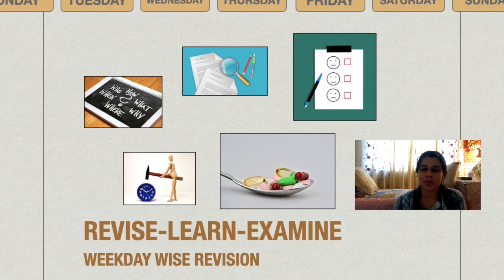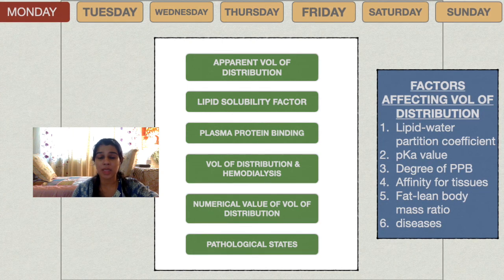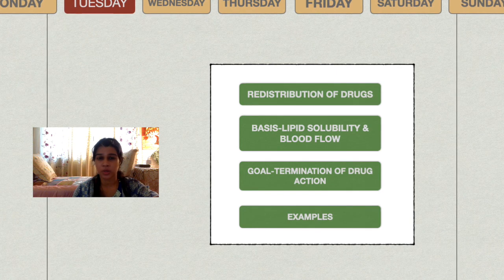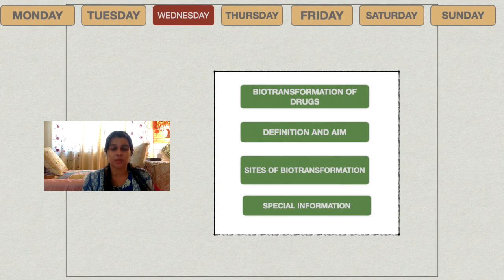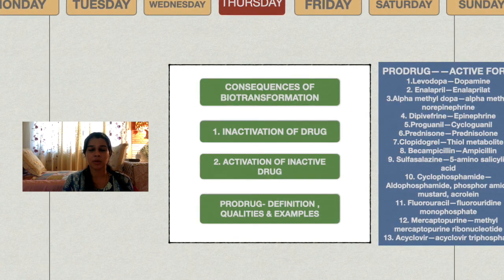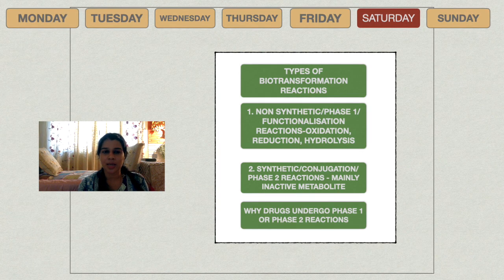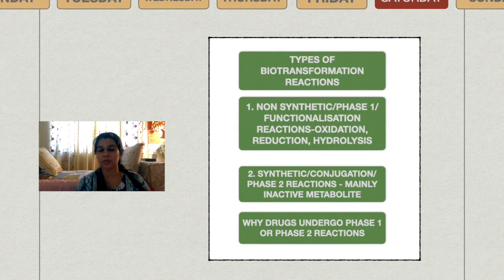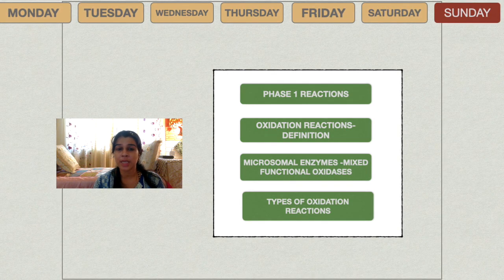IS PHARMACOLOGY DIFFICULT WEEKEND CLASSROOM | PHARMACOLOGY PODCAST SUMMARY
Hello all, Welcome to IS PHARMACOLOGY DIFFICULT Podcast! I am your host, Dr Radhika Vijay. In today's Is Pharmacology Difficult Weekend Classroom, I will be giving this week's pharmacology podcast summary.
2. Google -
For appointments, notes on subject, query etc., -
Thank you all soo much..